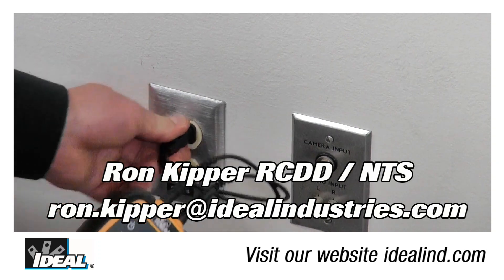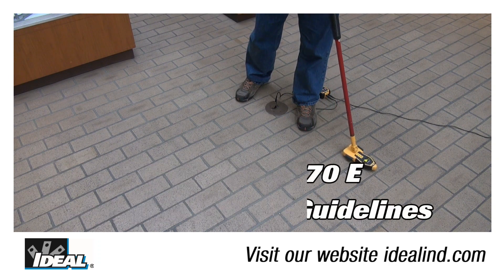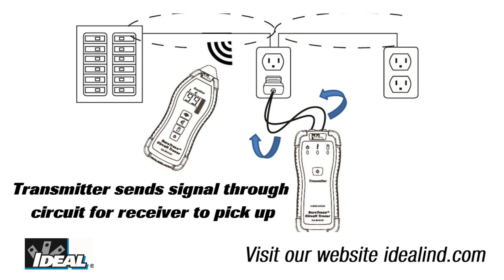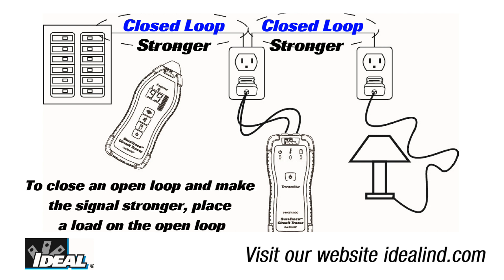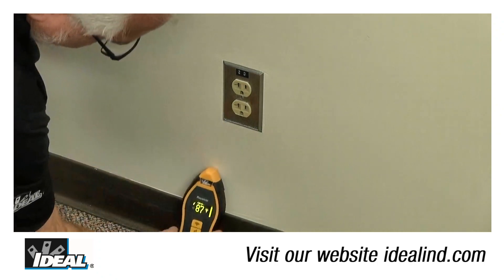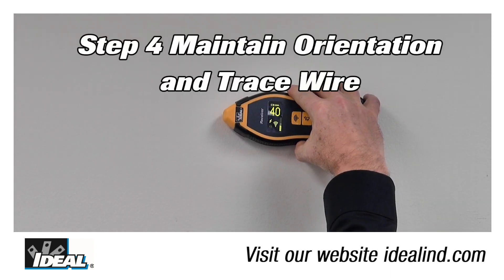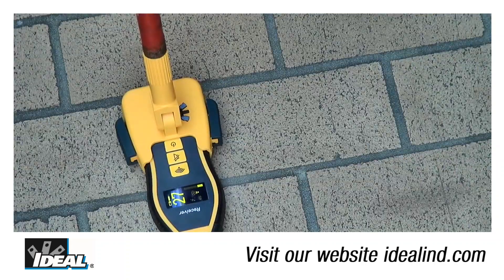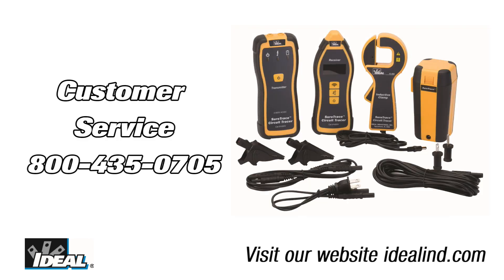SureTrace™ Circuit Tracer Tracing Wires in Walls, Floors and Ceilings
The SureTrace™ Circuit Tracer from IDEAL is a great tool when trying to trace wires in walls, floors and ceilings in a building. It can save you hours of time when trying to locate the wires. Make sure to read the manual to learn how to use the tracer or simply watch the videos I have up! Good luck tracing those wires!
In this video I will specifically show you how to trace wires in walls and ceilings using the Sure Trace circuit tracer from IDEAL.
If you would like to know more about the line of Sure Trace circuit tracers, you can find them on our website or contact our customer service department.
The circuit tracer can be used on open or closed circuits and is rated up to 600 V AC or DC and is a category three rated tester so it can be safely used in electrical distribution panels and throughout a building. You can use it to identify breakers and fuses in electrical panels and to trace wires in a building. When you are using the circuit tracers to trace lives circuits please be safe out there and follow good industry safety practices.
But often you can rely upon the SureTrace’s superior signal tracing ability and use this simpler method.
Step one is to plug the transmitter into a wall outlet using the Outlet Plug adapter provided with the circuit tracer.
Holding the receiver near the transmitter shows it is receiving a signal and the lightning bolt indicates power is present on the circuit.
The receiver works by detecting the electromagnetic field produced by the signal that the transmitter injects into the circuit. Whether the circuit is open or closed greatly affects the strength of the electromagnetic field being generated. In an open circuit, no current flows, so the electromagnetic field produced is weak. However, in a closed-circuit, current is able to flow, resulting in a much stronger electro-magnetic field. For this reason, tracing is best carried out on a live circuit, with the breaker closed.
We can provide a complete path for the current to flow by simply placing a load like an incandescent lamp on the furthest outlet in the circuit.
This is the optimal method for tracing as this much stronger signal allows the receiver to detect the signal from a greater distance away from the circuit being traced.
The receiver has 4 sensitivity modes with great resolution from 0-99. The ability to change the sensitivity really helps in trying to trace cabling because you can select a high sensitivity setting to get you close to the cable you’re looking for, and then reduce it to zero in on the right one.
So step two is to set the receiver to the highest sensitivity mode. Start several feet away from the transmitter, then scan the wall with the receiver with the back flat against the wall or ceiling.  The reading will vary according to the orientation of the receiver in relation to the wires being traced.
Step 3 Rotate the receiver to obtain the highest numerical reading possible.
Step 4 Maintain orientation and trace wire, changing orientation as necessary to follow bends and signal strength while tracing.
If the reading is too high, reduce the sensitivity.
If the signal is too weak, utilize the remote return path method for the transmitter. Then repeat step 2.
Continue tracing along the wall ceiling or floor in the direction of the signal.
Step 5 Mark the path at intervals using a small piece of tape to indicate the cables location. As the cable direction changes so too will the signal strength and orientation of the receiver. Continue following the highest reading until the end of the cable is found.
I tell people tracing wires behind walls or in a ceiling is a little bit of an art form. Not always an easy thing to do but using the right tool like the SureTrace circuit tracer makes that tough job much easier to do.